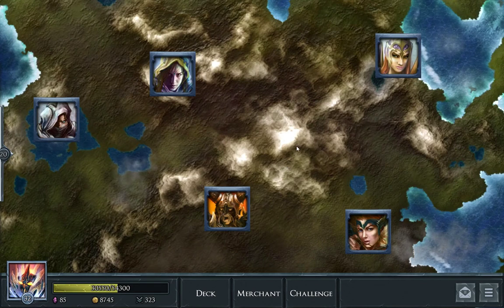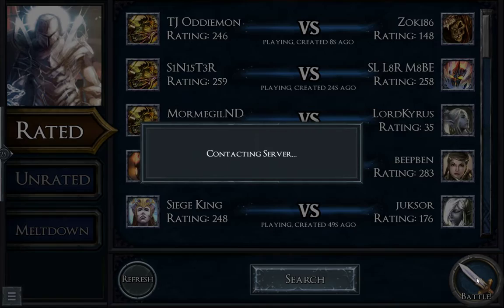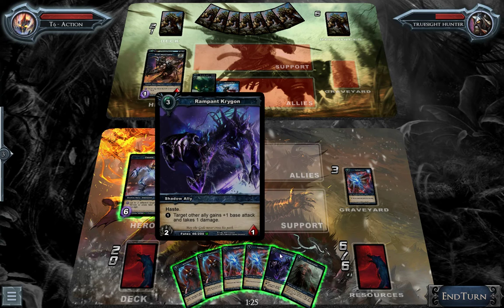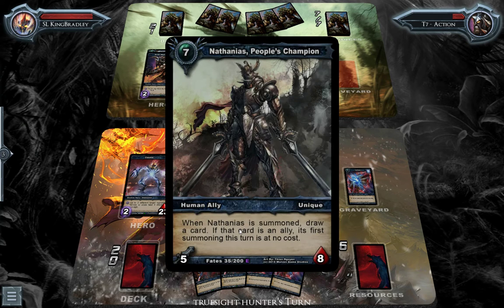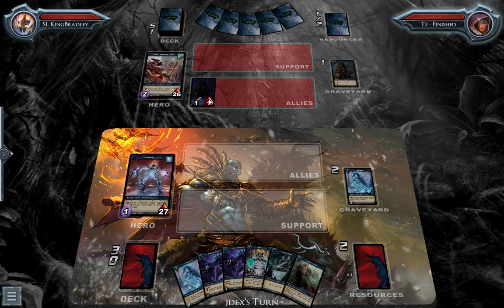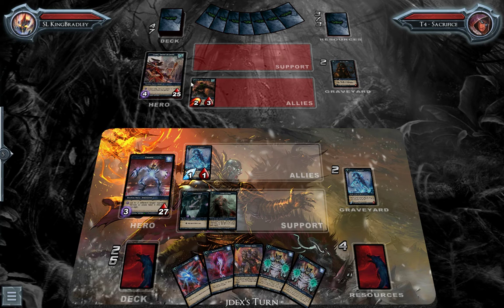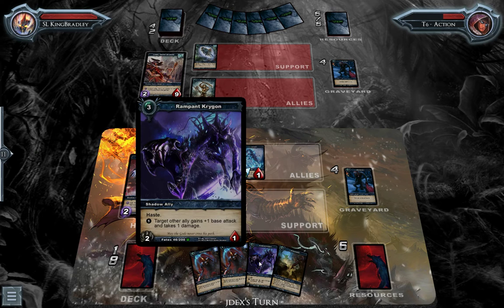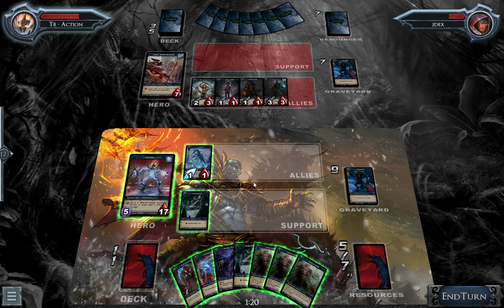QnA #1- Can Shard zaladar be viable in meta 3.12?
First QnA series by SL KingBradley where u can ask questions about SE gameplay and we will answer them.

What we offer:
1) Great brotherhood
2) Competitive atmosphere and proven mentorship programme for newbies
3) Veterans who have wide knowledge in game and won multiple tourneys